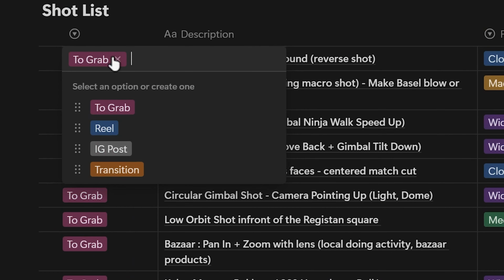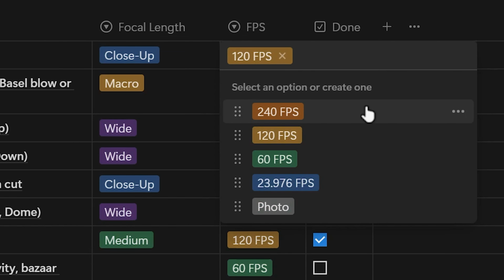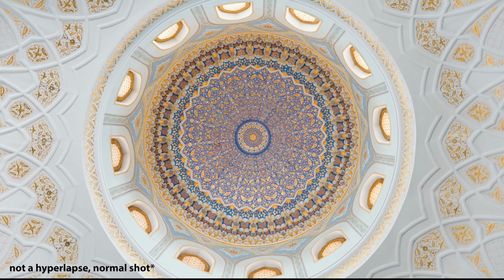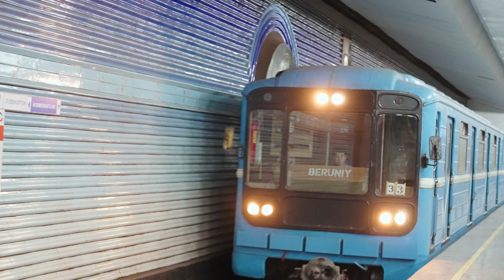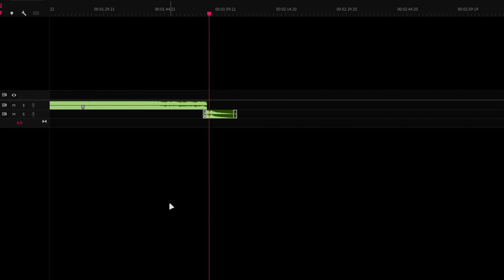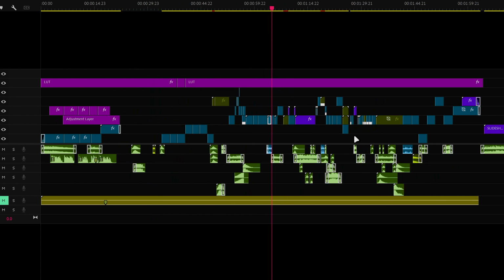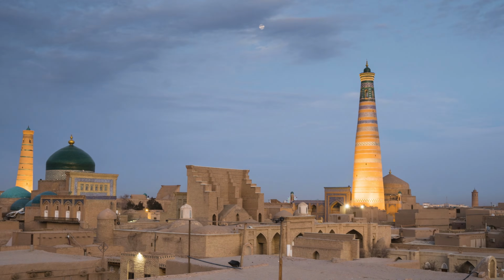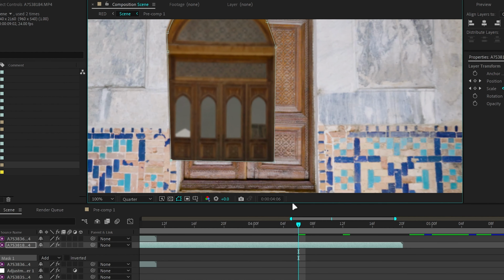How To Edit Travel Videos | Uzbekistan Travel Video Breakdown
This is a breakdown of my travel video "Uzbekistan - The Jewel of The Silk Road", in this video, I dive into how I planned my itinerary and script for the video, as well as shot-list, the choice of music, sound design and much more.

Main Camera
Main Lens
Secondary Lens